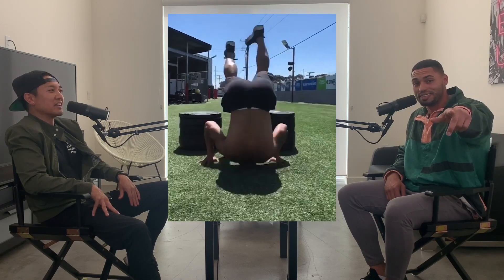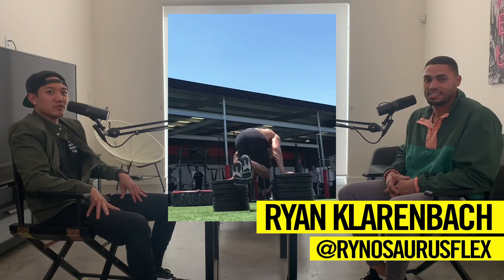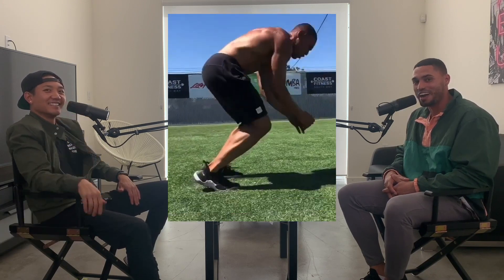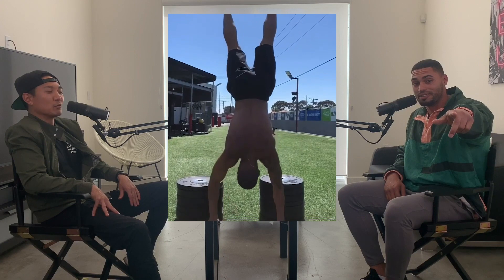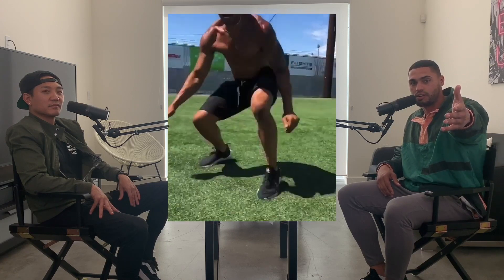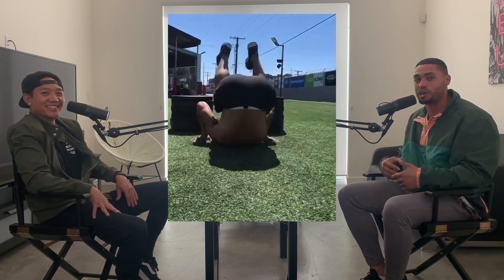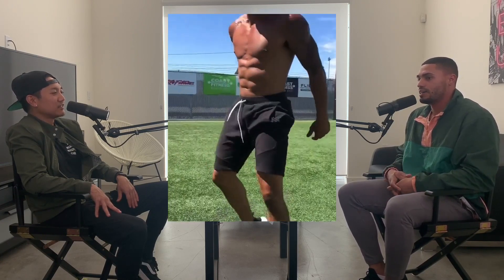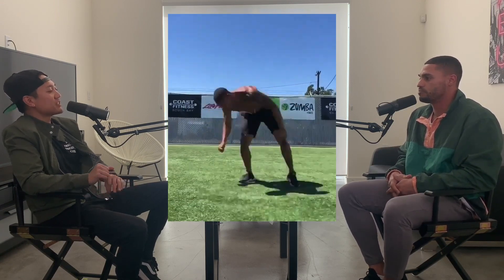HOW I MAKE MY VIRAL CLIPS | JAMCast CLIP - RYAN KLARENBACH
Learn how professional movement athlete Ryan Klarenbach creates and films his viral training clips!

The JAMCast welcomes Ryan Klarenbach, a professional movement athlete and social media influencer. Learn about his life overcoming asthma as a child, to becoming a fitness model for Nike who designed clothes off of his measurements, and the tips and tricks he has learned over the years of training which are allowing him to pursue his dreams in Los Angeles.

The JAMCast is a weekly podcast hosted by Professional Stunt Coordinator Travis Wong, interviewing a figures in the movement world. From world champion athletes to Hollywood stunt doubles, the aim is to provide a unique perspective into the minds of those so well known for using their bodies.

SPECIAL GUEST: Ryan Klarenbach | @Rynosaurusflex

HOST: Travis Wong | @TheTravisWong

PRODUCTION ENGINEER: Connor Simon | @Connor.Simon